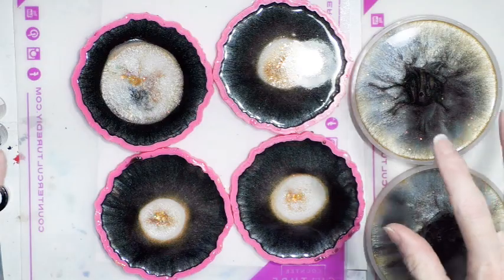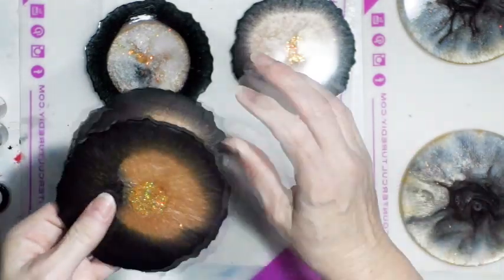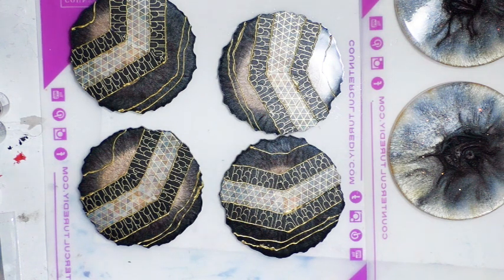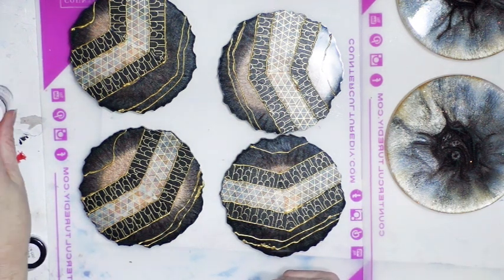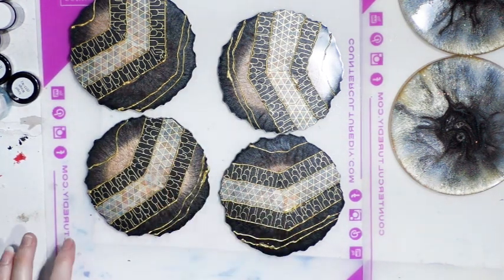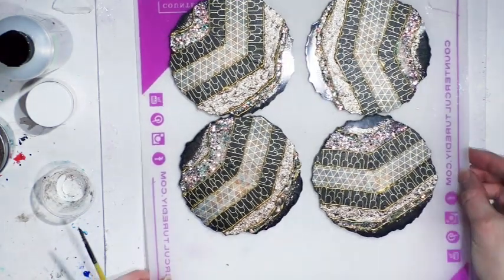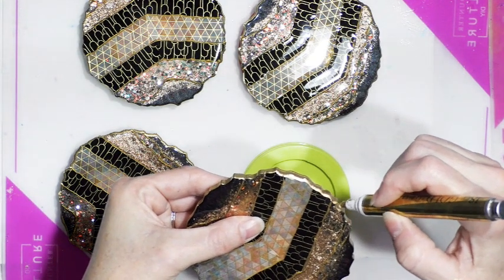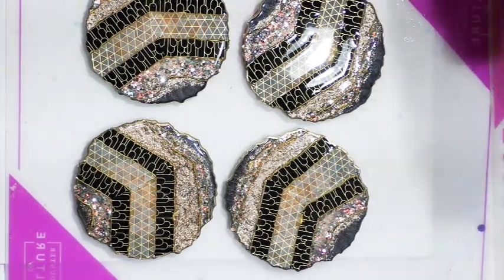(749) 🎇ART NOUVEAU 🎇Resin Coasters with Washi Tape & Gold Inspired by LiaDia Designs 082721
🎇I used Unicorn Party Mix Glitter from Target mixed with JoSonja Varnish.  I also mixed the Ultra Fine Glitter from CCDIY with the varnish to fill in areas between gold lines.

NEVER EXPIRES! 🌸 $25 Coupon when you sign up for Resin Flower Coaster Tutorial above!  I used Artist Resin Medium Viscosity, Geode #3 Silicone Molds, Armor Art White Epoxy Pigment, Creme Brulee Glitter, World Tour Ultra Fine Glitter

🎇FUNSHINE COLOR SHOP ETSY (Mica powders by Petra Jongbloed) I used Anthracite, Angel Wings, Golden Beach, & Sepia Mica Powders

Pebeo Gold Cerne Relief
Silicone Molds
Krylon Gold Paint Pens
Generic Washi Tape
JoSonja gloss varnish
Bombay Inks
Counter Culture DIY Resin
Pinata Alcohol Inks
Plastic Beakers
Heating Tool
91% Alcohol
Food Nets
Heat Gun